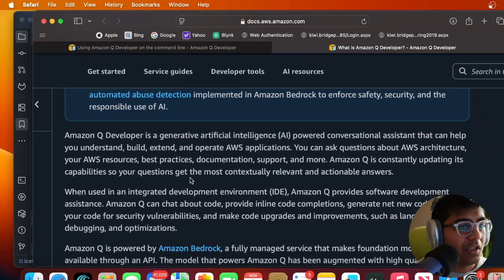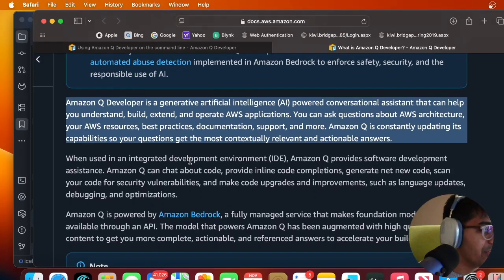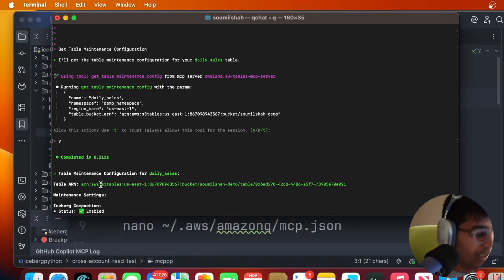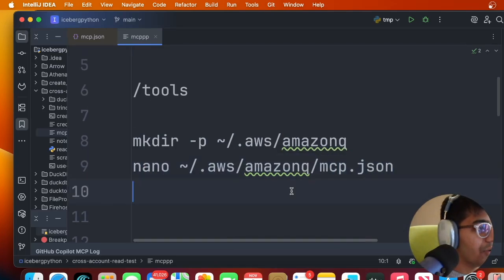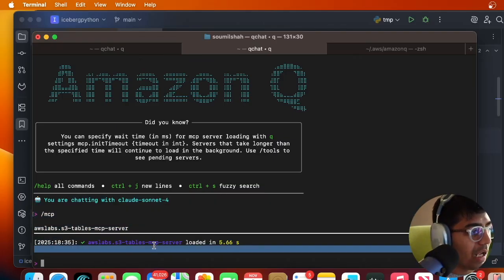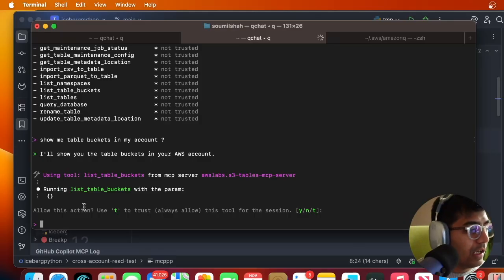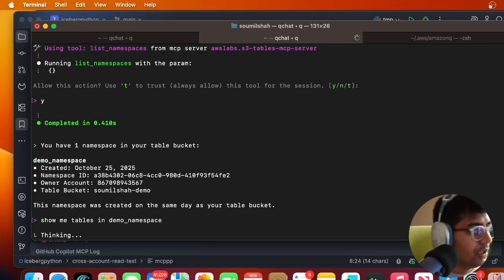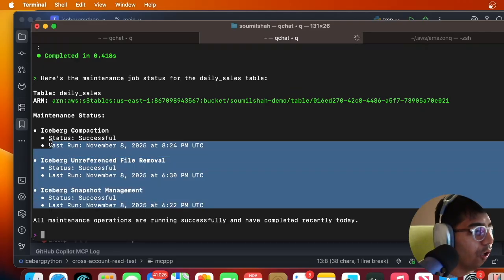How to Install Amazon Q CLI and Use S3table MCP Server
How to Install Amazon Q CLI and Use S3table MCP Server Q CLI